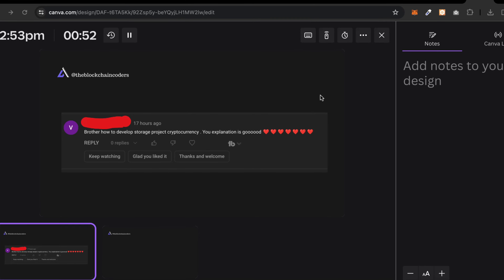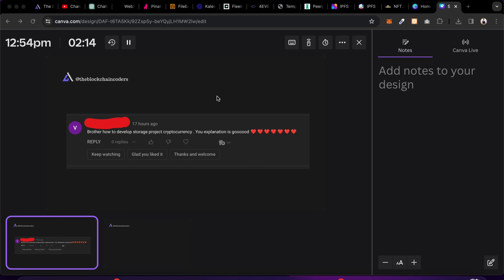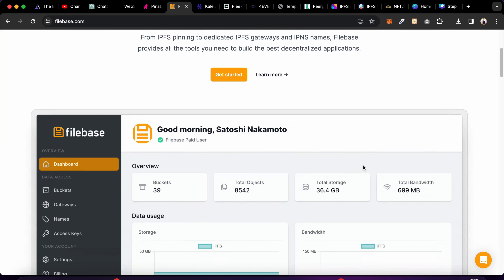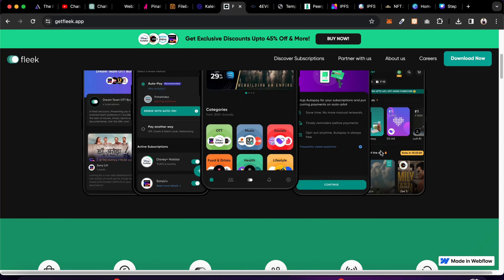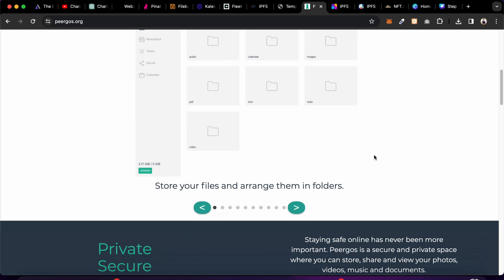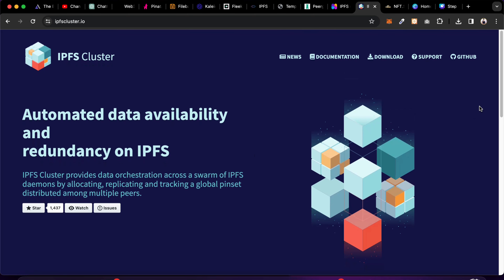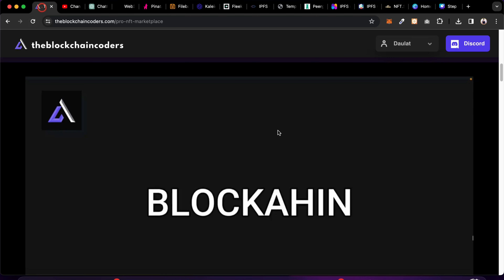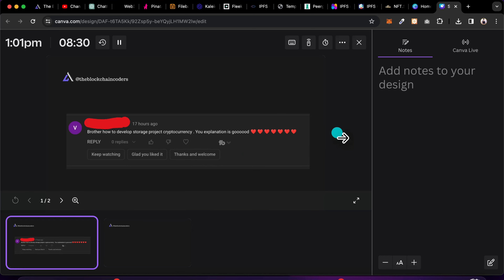Top 11 Free IPFS Blockchain Storage Providers | Store Your Data Decentralized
11 Free IPFS Blockchain Storage Providers

In this video, we explore the top 11 free IPFS (InterPlanetary File System) blockchain storage providers that allow you to securely store your data in a decentralized manner. IPFS, coupled with blockchain technology, offers a revolutionary approach to data storage, ensuring immutability, accessibility, and censorship resistance. Whether you're a developer, content creator, or simply interested in exploring decentralized storage solutions, this comprehensive list will help you discover the best platforms offering free storage on the IPFS network. Join us as we delve into each provider's features, storage capacity, reliability, and ease of use, empowering you to make informed decisions about where to securely store your valuable data. Don't miss out on harnessing the power of IPFS and blockchain for your storage needs - watch now and take the first step towards decentralized data management

Workout Video: